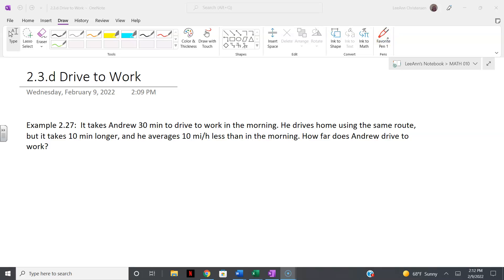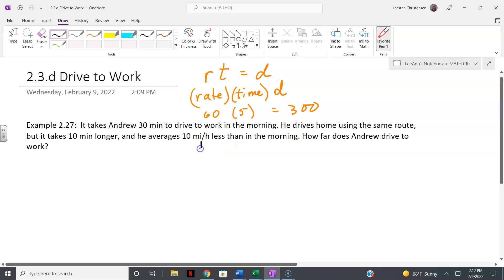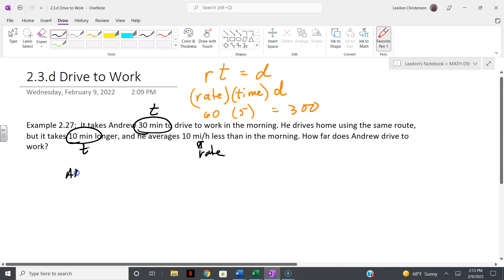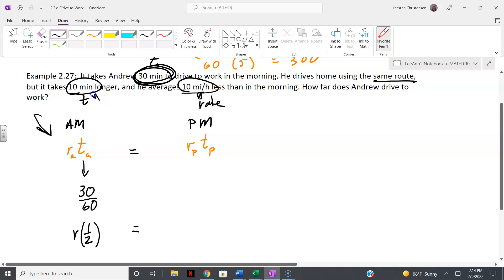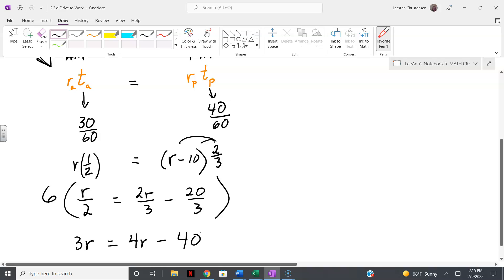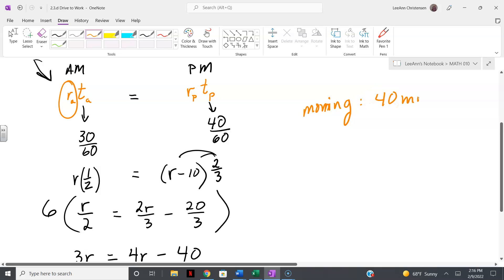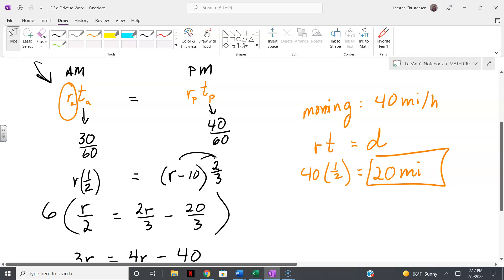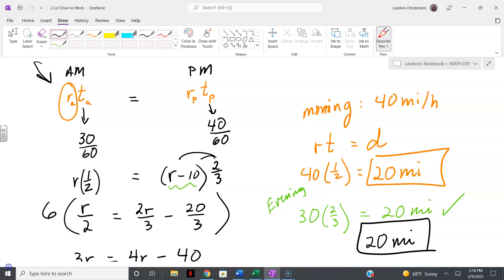2.3.d Drive to Work